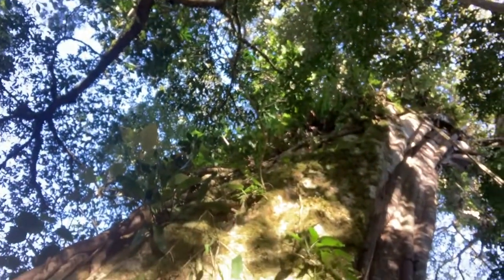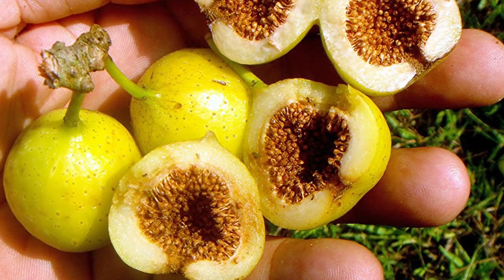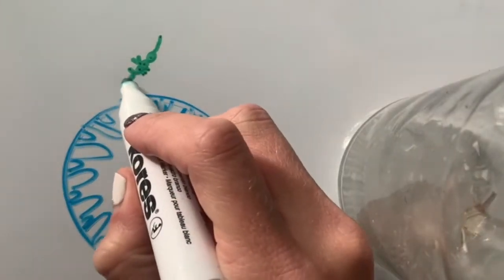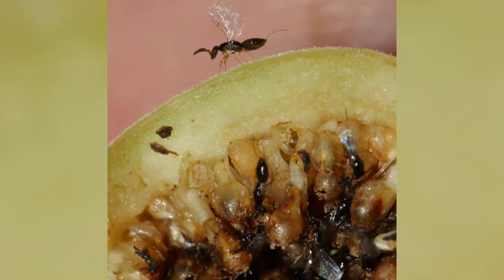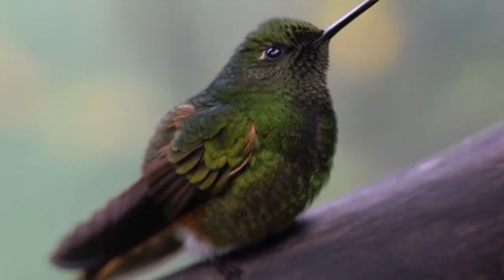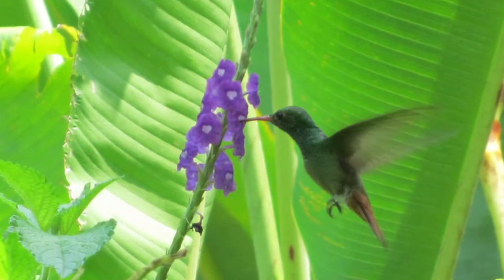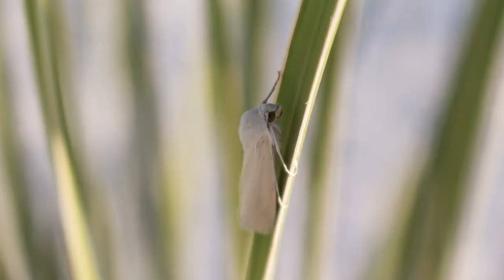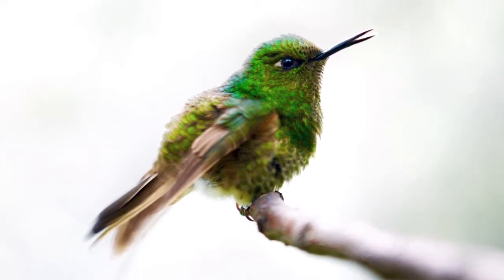Alexa Explains: What's so Weird About Strangler Fig Tree Pollination?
In this video, you'll learn about the incestuous lives of fig wasps, and why the way they pollinate is so mind-blowingly strange!